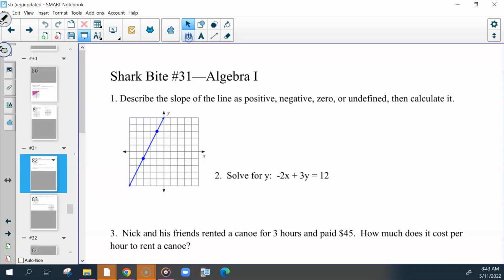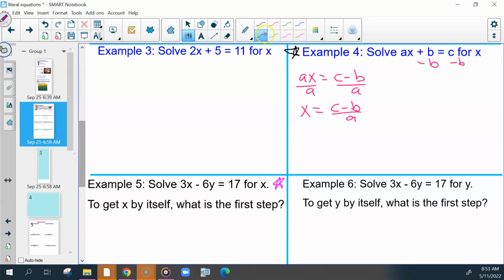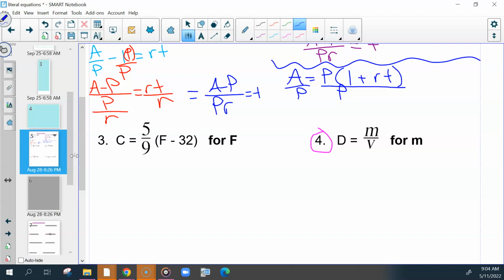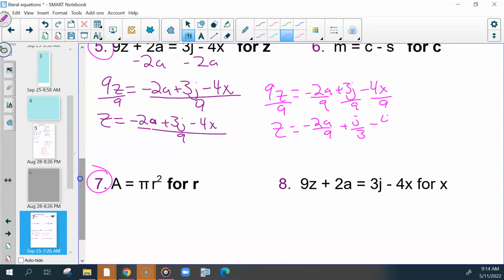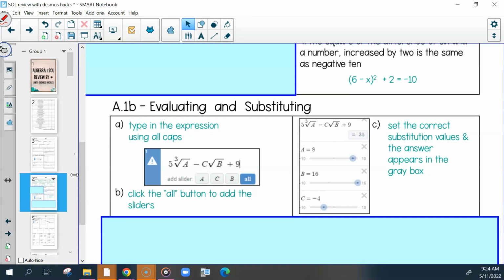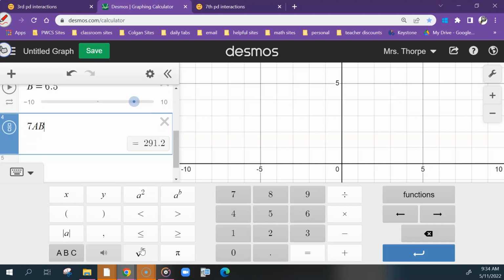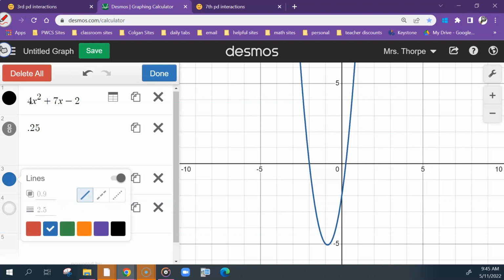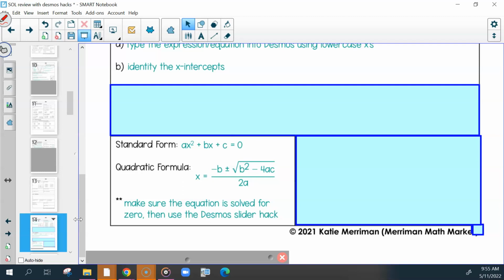Adv. Alg 1 3rd 5-11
We went over the next shark bite and talked about how to solve literal equations. We talke dabout how this is similar to solving equations but you don't get a numerical answer. After going through multiple problems, we went through some more SOL review and Desmos hacks.